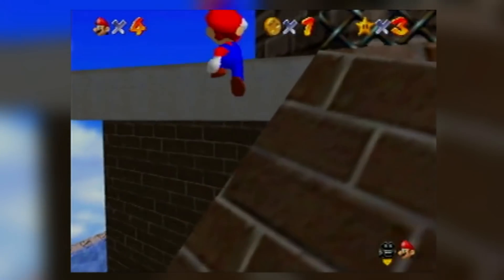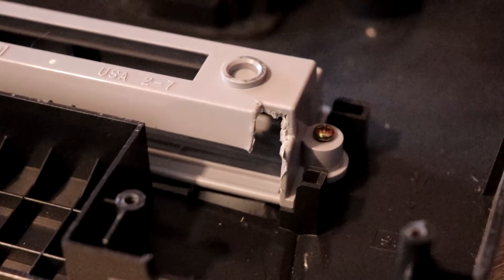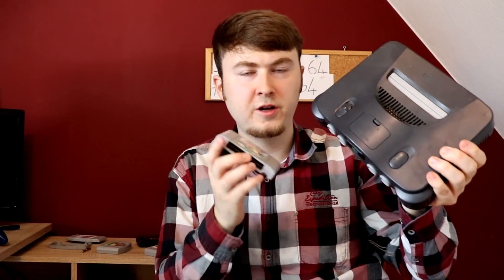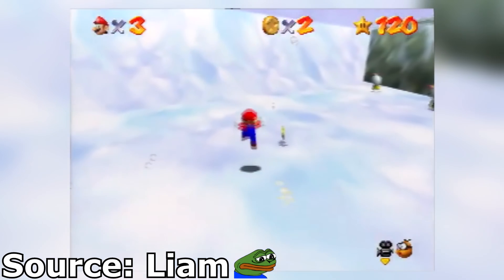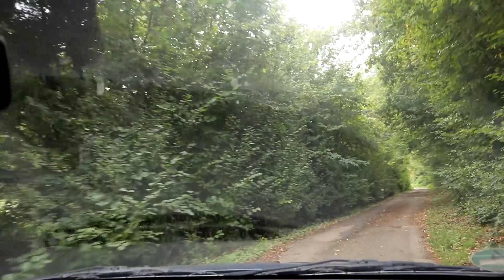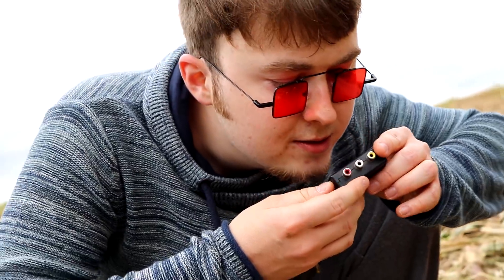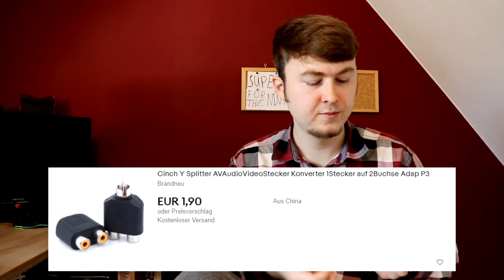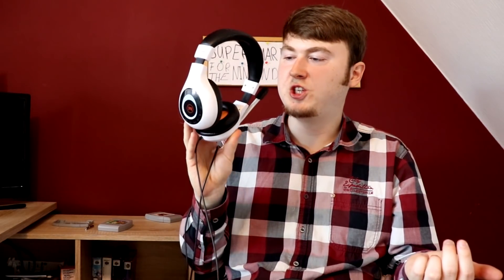The Cheapest N64 Speedrun Setup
If you're reading this after being told so in the video, you just got epicly rekt tbh. This video was mainly to give an idea on what you need and how much it will cost to speedrun on a Nintendo 64. Looking for the right stuff on Ebay can be a lot more complicated and if you need any help, make sure to ask SM64 Speedrunners like me for advice.

Thanks to the guy who took a piss in the forest

Be careful when going for a Nintendo 64 Gameshark, they can break very easily. Can definitely recommend saving up for an Everdrive64, but that is a topic for another video, as they are way too expensive. When looking for controllers you should definitely include "OEM" in the search bar, like "Nintendo 64 OEM Controller". That way you actually find offers for real N64 Controllers and not knock-offs.